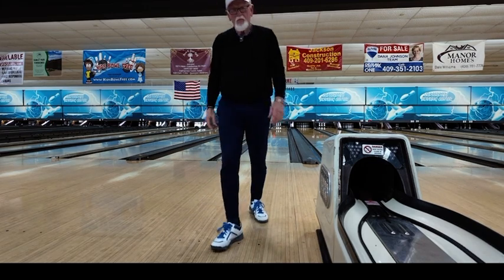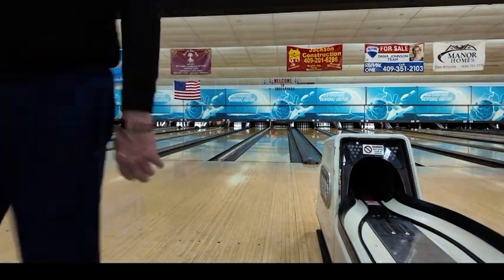Crossroads in Beaumont Texas